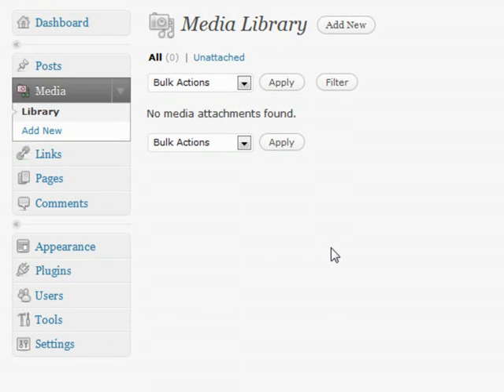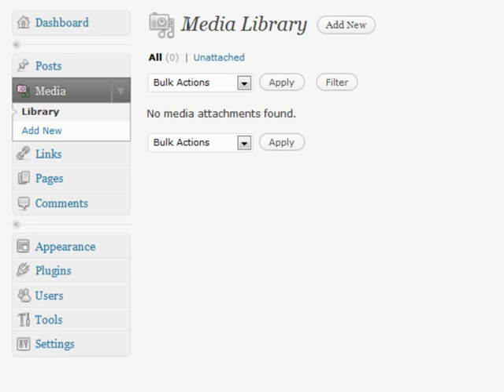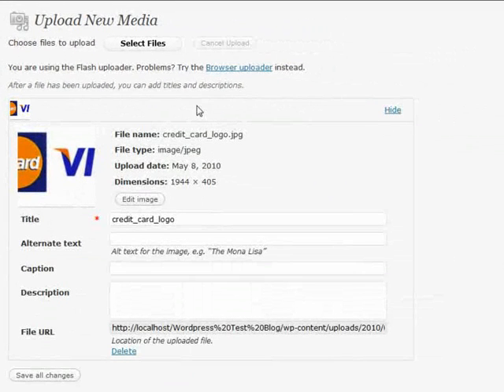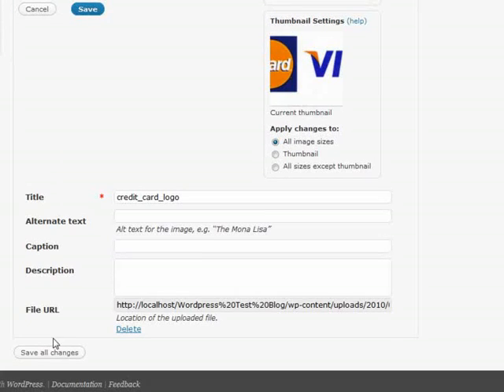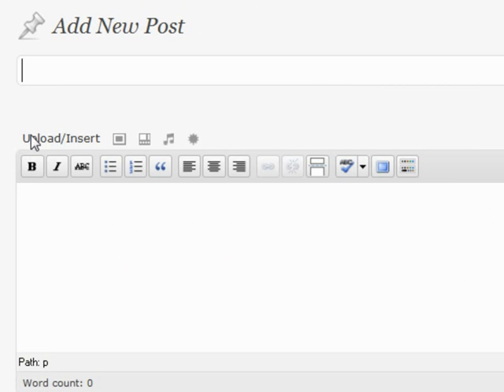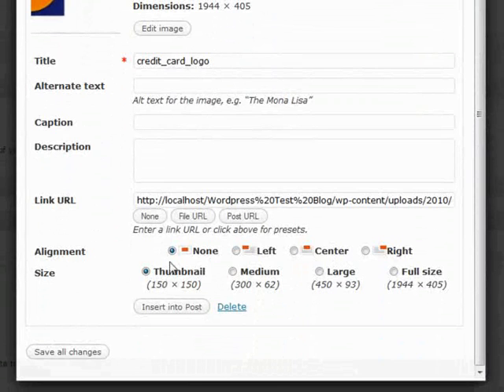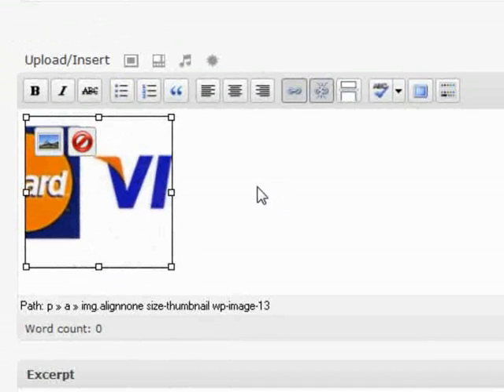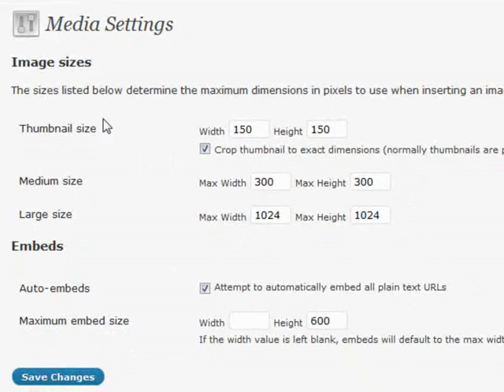22. Media library in Wordpress - Tutorial 22